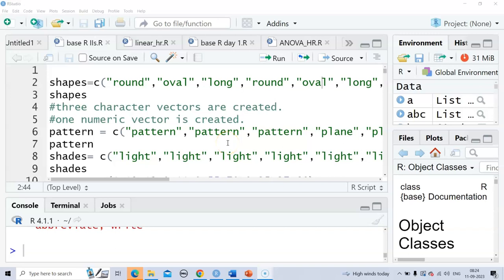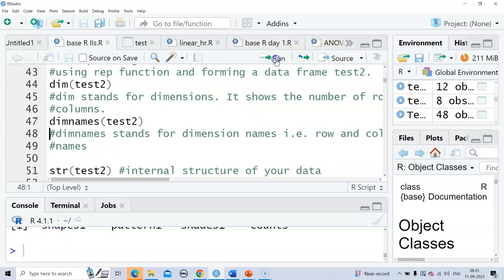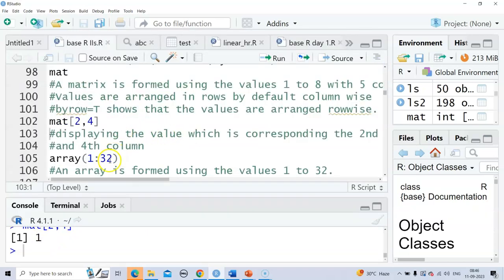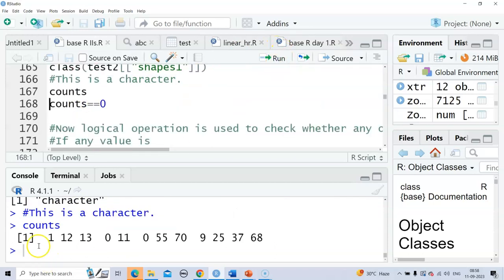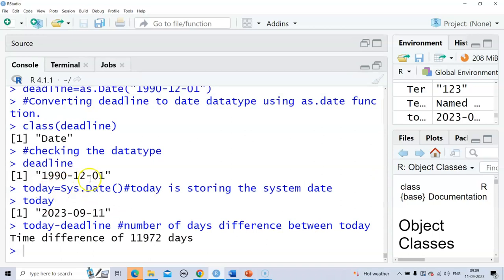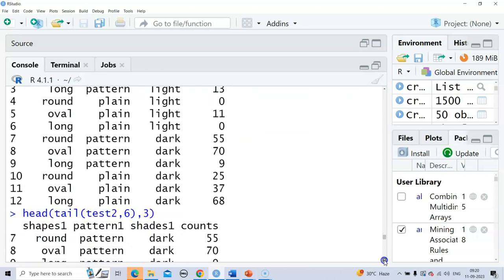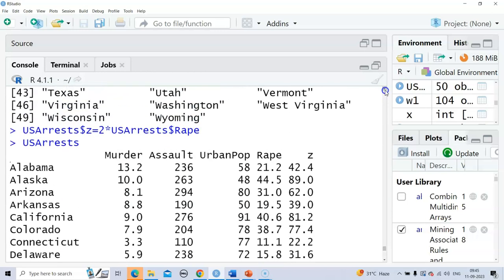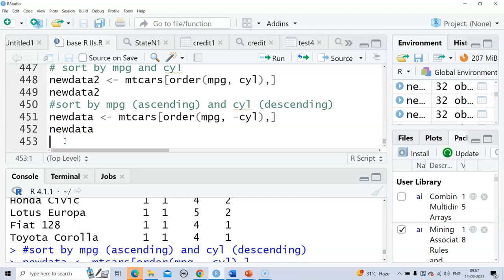R Programming for beginners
R Programming, Basics of R programming language